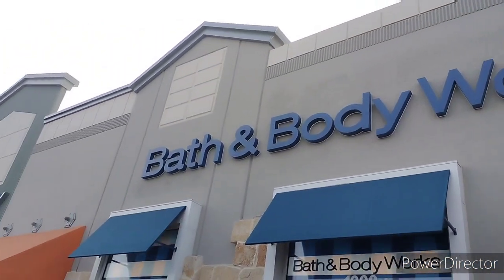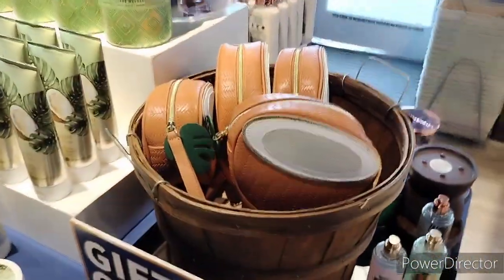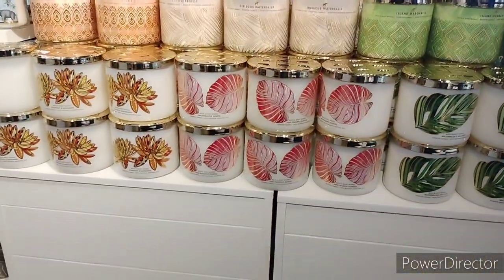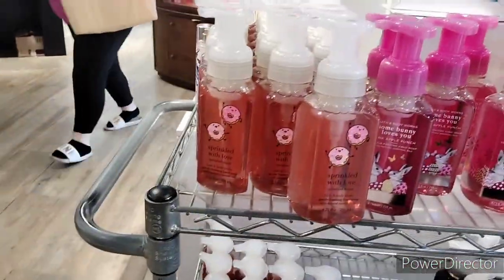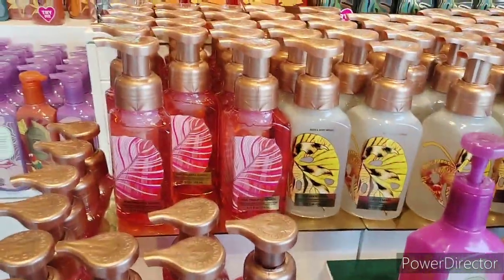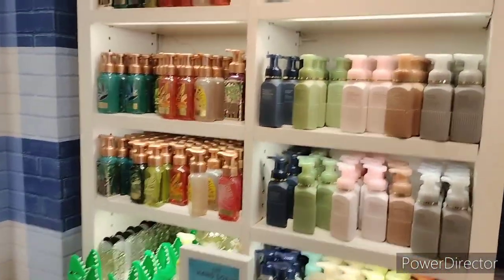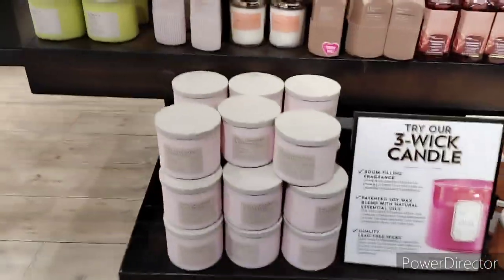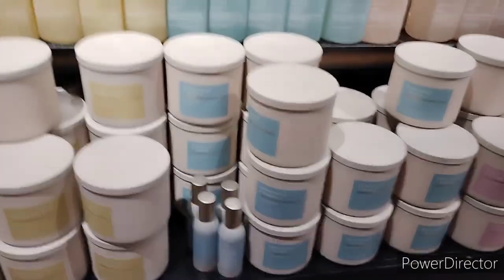New Coco Paradise | Bath and Body Work's | New Spring Item's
NEW SPRINGS ITEM'S AT bathandbodyworks